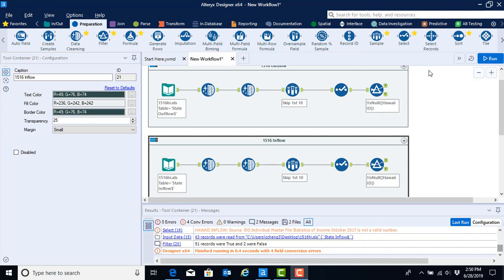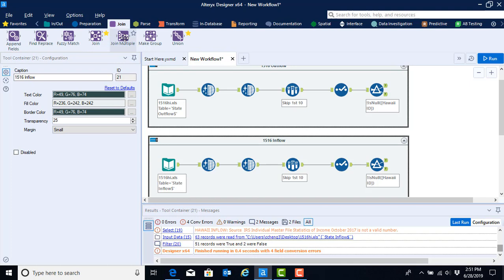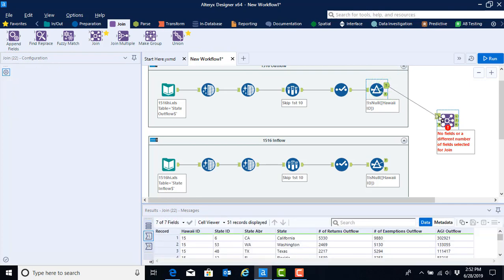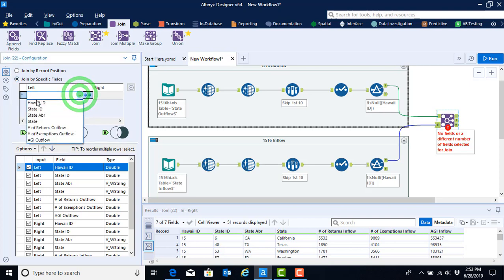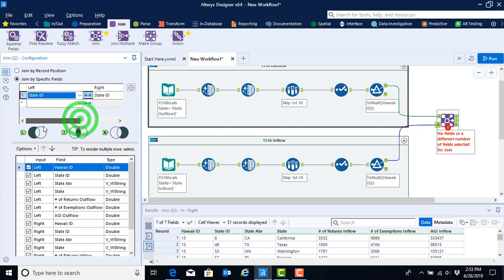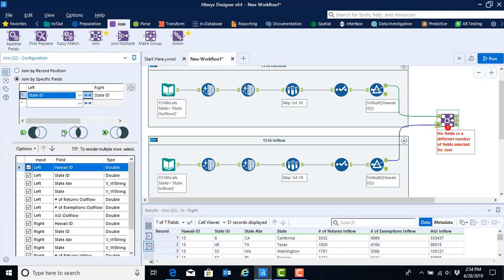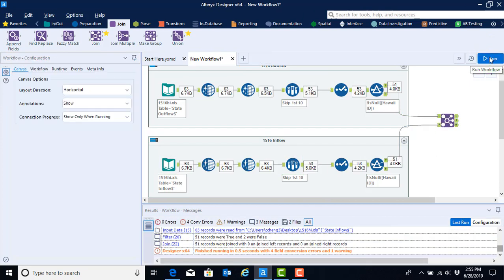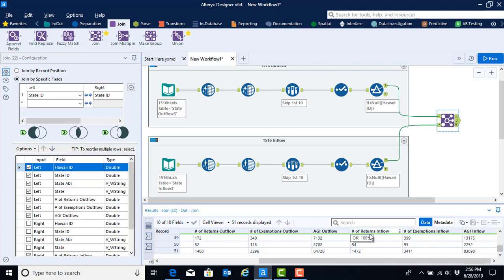Video 9: Using Alteryx’s Join Tool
5 mins 31 seconds.

Demonstrates how to use the Join tool on the Join menu. Discusses the three output anchors of the Join tool and the ability to match on multiple fields.